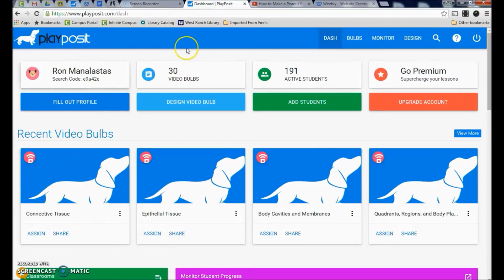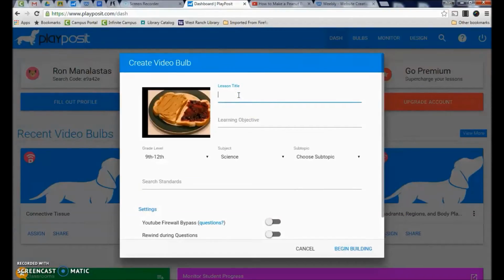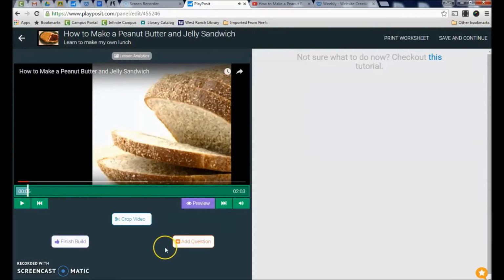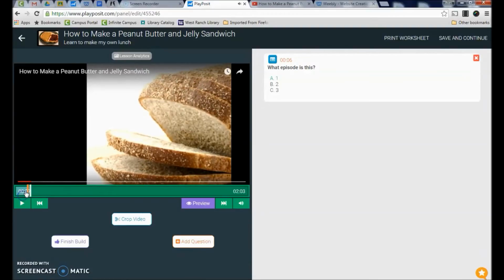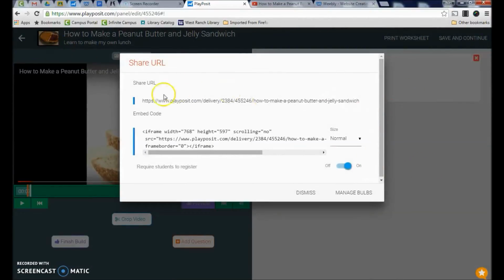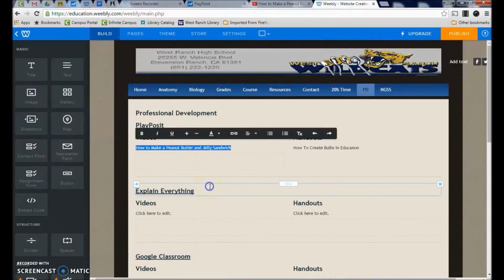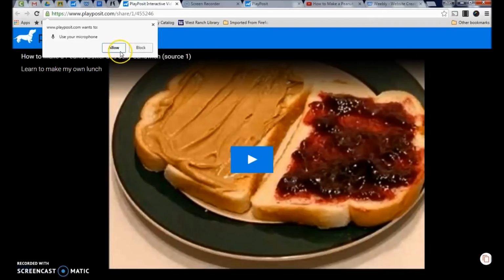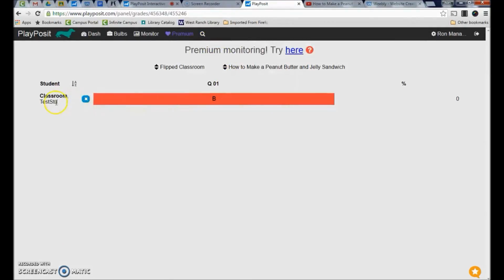How to Build a Bulb in PlayPosit Final